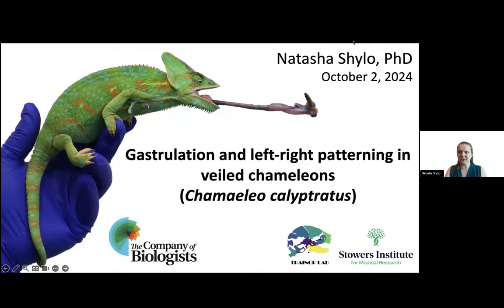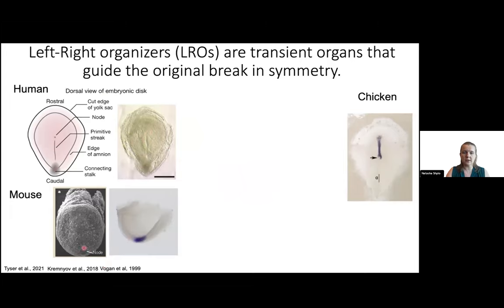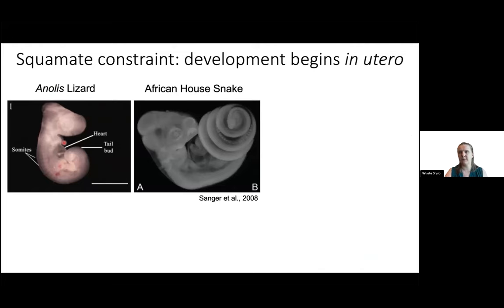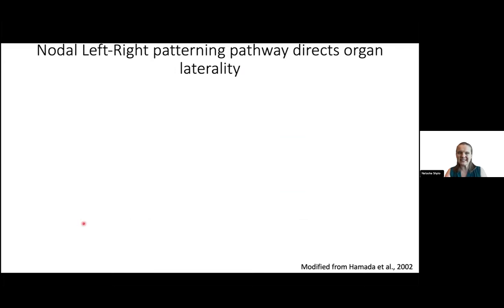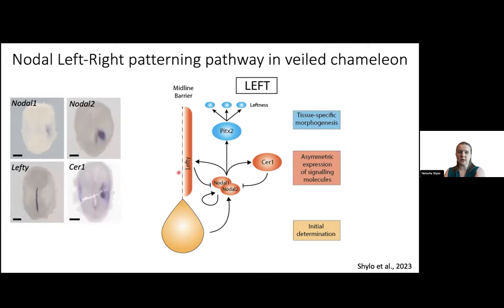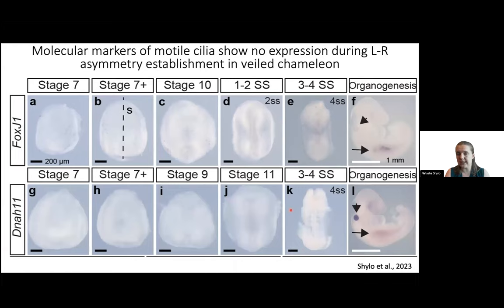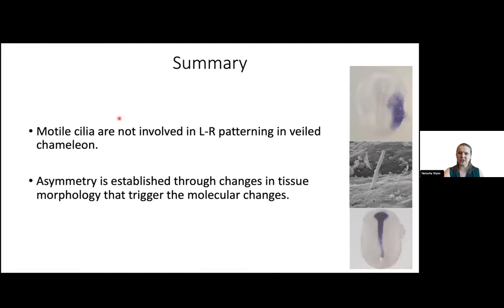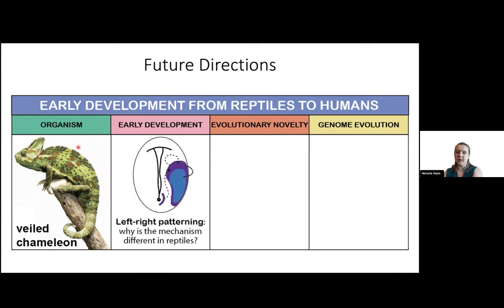Development presents... Natasha Shylo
The 2 October 2024 webinar was chaired by Development’s Guest Editor, Karen Sears (UCLA) and featured three talks on the topic of environment, evolution and development.

Natasha Shylo (Stowers Institute for Medical Research) talked about ‘Gastrulation and Left-Right patterning in veiled chameleons’